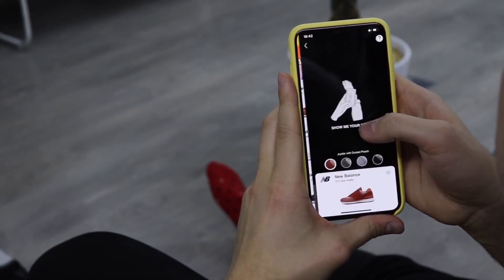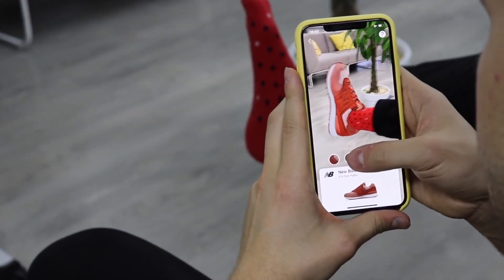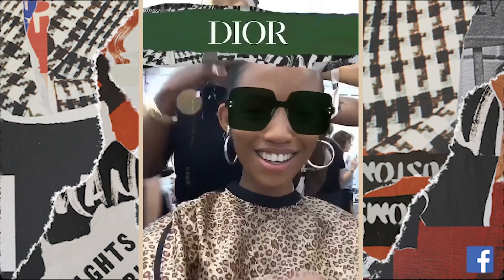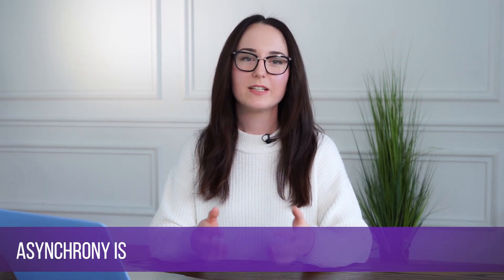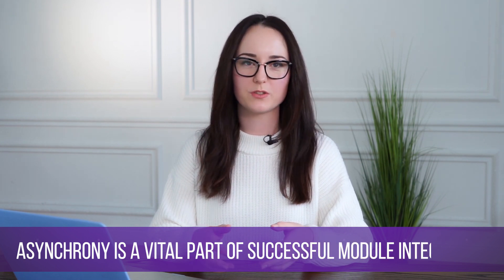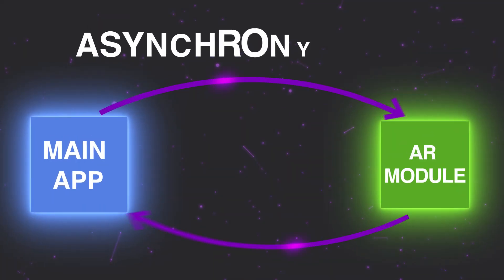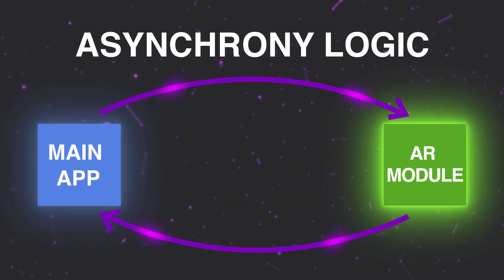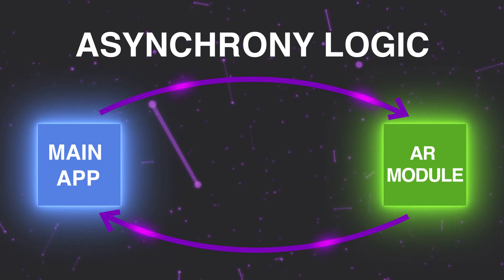How to integrate AR into an existing app?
Do you want to upgrade your existing app with an interactive AR experience? In today's video, Daria Fedko, the CEO of WeAR Studio, shares the tips and tricks of integrating Unity-based AR modules into existing apps.